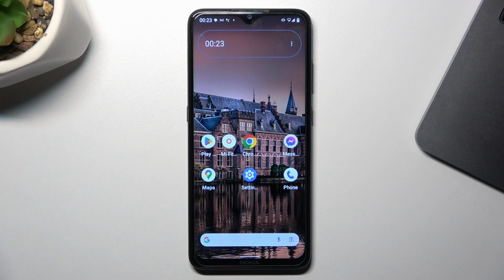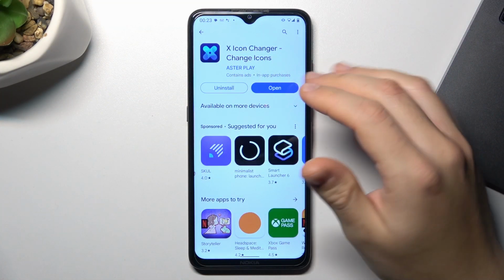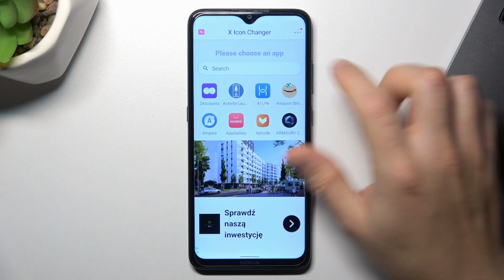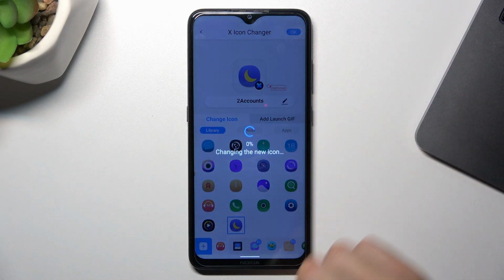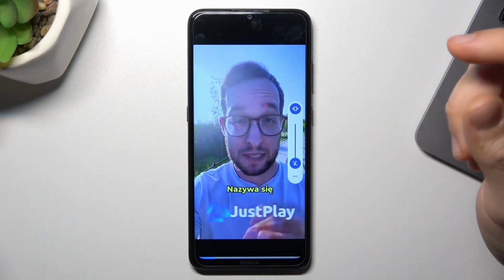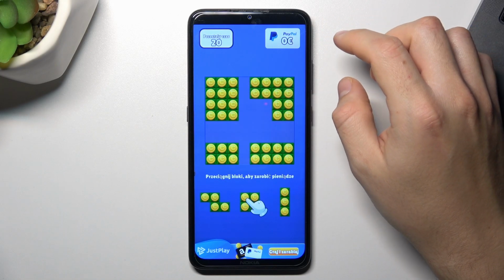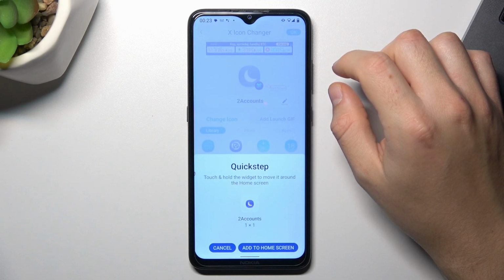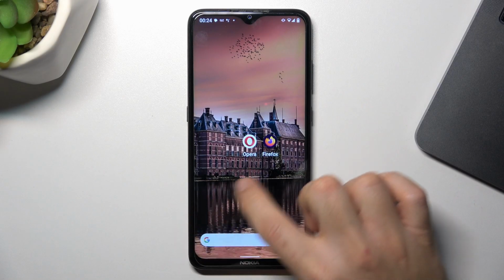How to Change Icons in Android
Embark on a creative journey to personalize your Android device with our detailed guide on changing app icons! This video is a treasure trove for those who love to customize their smartphones to reflect their style and personality. We dive into the art of icon customization, showcasing how you can transform the look of your home screen by altering the icons of your favorite apps. Whether you prefer a minimalist design, a vibrant look, or thematic icon sets, we cover a range of styles and methods to achieve your desired aesthetic. This tutorial provides insights into using third-party launchers and icon packs, as well as utilizing built-in options available on some Android devices. By the end of this video, you’ll be equipped with the know-how to give your device a fresh, unique look, making it truly yours.

Questions Relevant to the Video Content:

How to select and apply icon packs on Android?
How to use a third-party launcher for changing icons on Android?
How to customize individual app icons on your Android device?
How to find the best icon packs for Android customization?
How to revert to default icons after customization on Android?